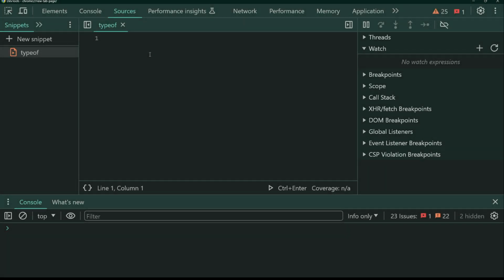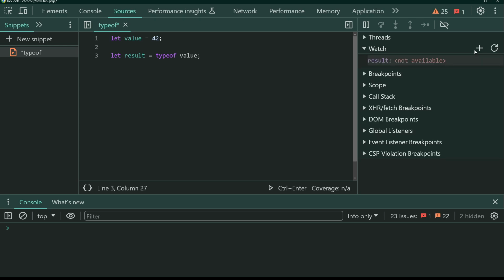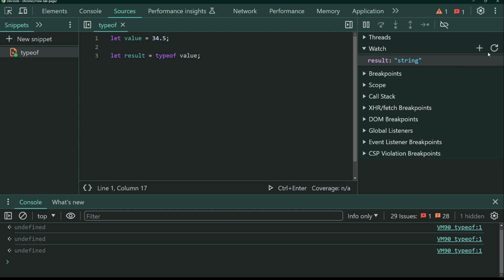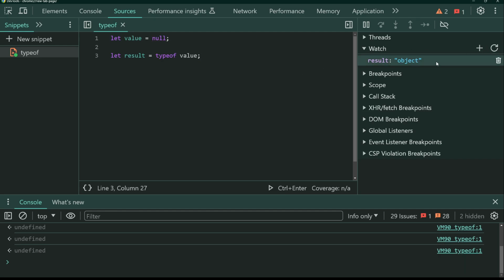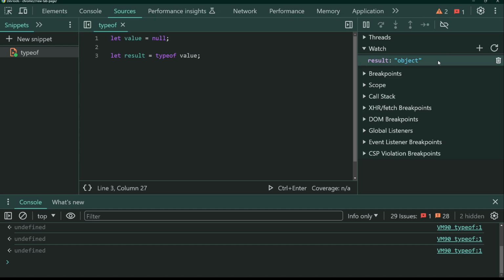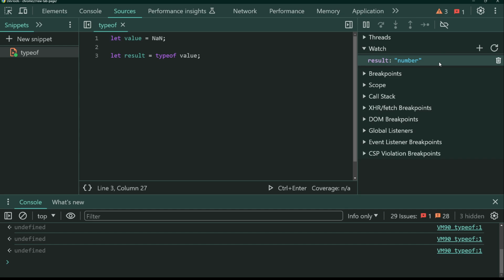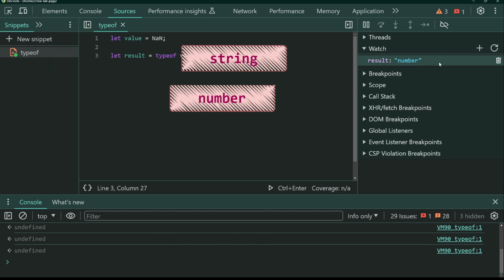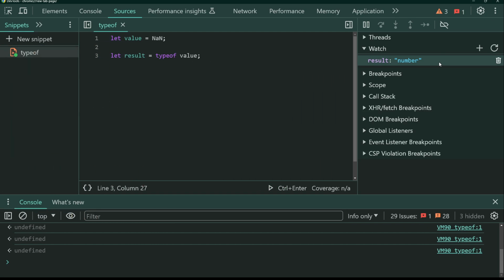JavaScript For Beginners #11 | What is Your Type? Typeof Operator!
00:00 - Typeof operator
00:31 - Guess the type exercise
01:08 - Typeof undefined
01:16 - Typeof null
01:40 - Type of NaN

Let's explore the power of the `typeof operator javascript` in this quick coding short! This javascript tutorial covers javascript basics, showing how `typeof javascript` helps identify javascript types. Master javascript variables and more with this essential guide to javascript typeof!